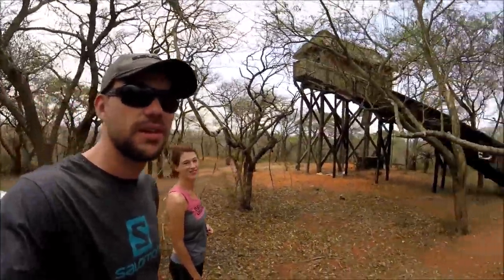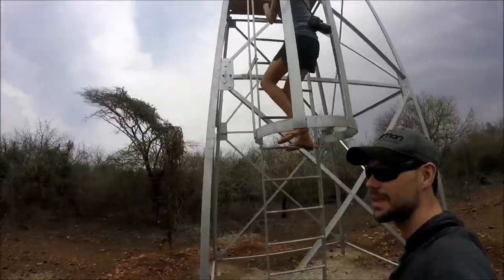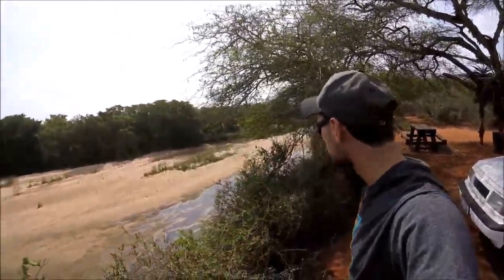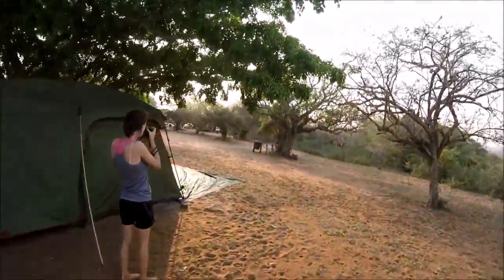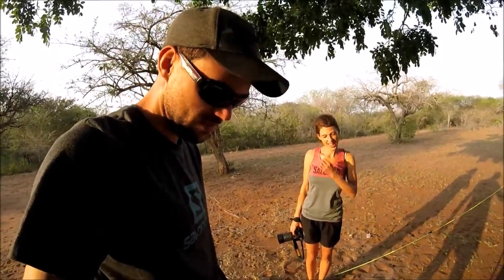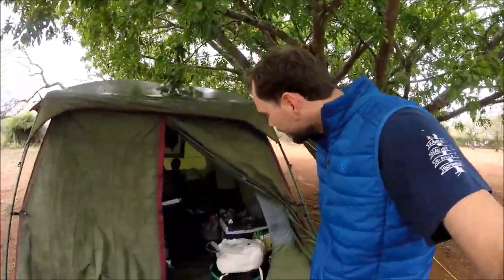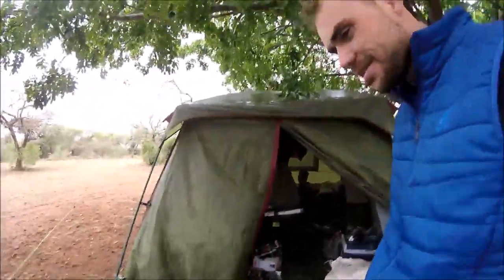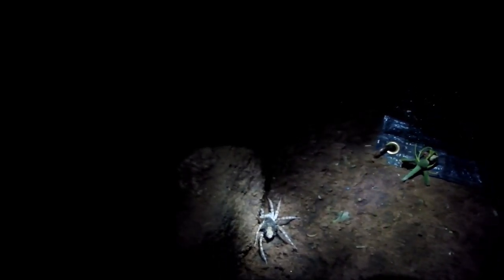Ndumo Game Reserve: 10 000 hectares of awesomeness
Episode 11: Bevan and I had never visited Ndumo Game Reserve before. I think this has a lot to do with its location on the South Africa-Mozambique border; if we were that far north in KwaZulu-Natal, it would be because we were en route to Mozambique’s beaches. Given our personal bias to the sea, I can’t say that Ndumo will replace Mozambique as our destination the next time we head north. Our experience there though has made a very strong case for adding a few extra days of leave and visiting both!

Ndumo Game Reserve is managed by Ezemvelo KZN Wildlife. The northern boundary of this game reserve is the Usuthu River, and its opposite bank is Mozambique. Under normal rainfall conditions this is a large river with a wide sandy bed. Like many other areas of the province though, the current drought conditions meant that this river was almost dry. It didn’t stop us from enjoying the view over the river from the vantage point of the Red Cliffs picnic site. From the edge of these red-coloured cliffs we could see a large herd of giraffe browsing along the river’s edge, were startled by a large leguaan (water monitor) making its slithery escape through the bush near our feet, and watched a Gymnogene (African harrier hawk) skirt the trees along the river bank and settle in the thorny canopy just down the way from us.

Our four day stay absolutely flew by but I have a sneaking suspicion that we will be back to Ndumo! From here we are on to another one of KZN’s inland reserves - Ithala Game Reserve near Louwsburg. This is another new stop for both Bevan and I and we are looking forward to exploring more of our incredible province.